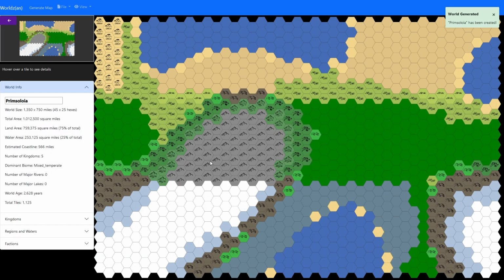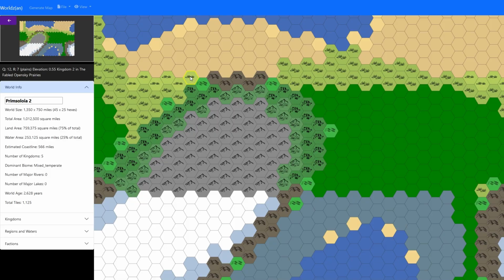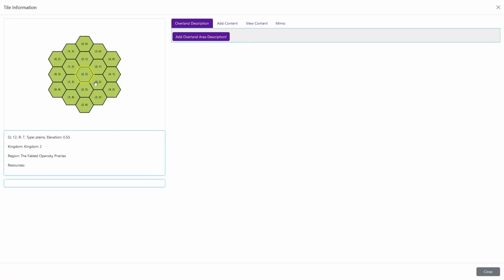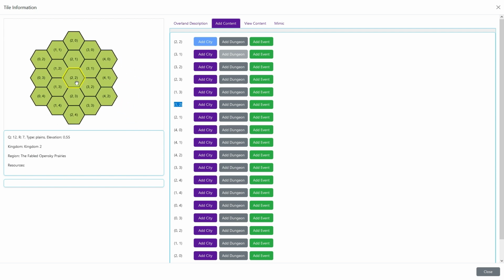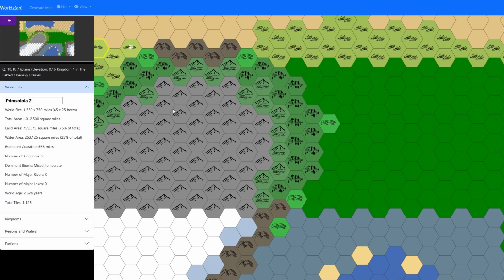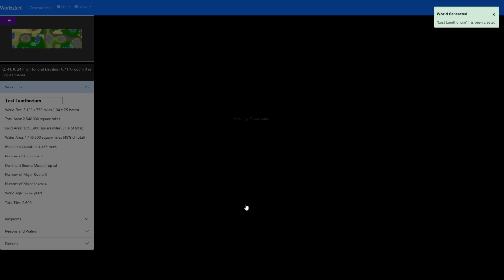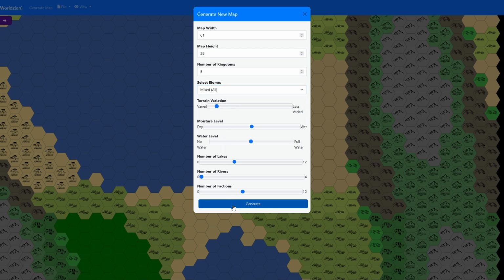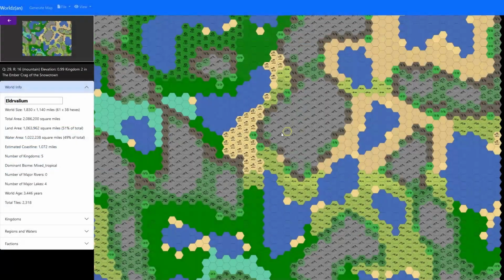Hex-cellent Adventures: Tabletop Hex Crawl RPG Tool Expands World and Region Maps (and more!)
Greetings, fellow adventurers and tabletop RPG AI enthusiasts! It's Paul Bellow here, back with another exciting update on our Hex Crawl Tabletop RPG AI Worldbuilding tool. Grab your dice and digital maps, because we're about to embark on a journey through our latest developments!

🗺️ Scaling New Horizons

Let's start with the big news: we've completely overhauled our regional hex and size scale for both world maps and region maps. This isn't just a minor tweak; it's a fundamental reimagining of how our AI creates and represents vast, explorable terrains.

World maps now offer a grander, more epic scale, allowing Dungeon Masters to craft truly massive campaigns. Imagine continents sprawling across your screen, each hex representing vast swathes of land ripe for adventure. On the flip side, our region maps have become more intimate and detailed. Every hill, valley, and hidden grove can now be brought to life with unprecedented clarity.

This rescaling opens up exciting possibilities for multi-tiered campaigns. Start with a world-spanning quest, then zoom in seamlessly to richly detailed local adventures. It's like having a magical spyglass that can view entire worlds or focus on a single village square!

🐛 Bug Hunting Expedition

As always, I've been on a relentless quest to squash bugs wherever they lurk. It's not the most glamorous part of development, but it's crucial for ensuring our AI Dungeon Master's assistant runs smoothly. From pesky UI glitches to more serious logic errors, no bug is too small to escape my notice.

One particularly tricky critter we cornered was causing inconsistencies between world and region map generations. After some intense debugging sessions (fueled by more coffee than I care to admit), we've implemented a fix that ensures seamless transitions between map scales.

🧠 LLM Context: The Silent Revolution

Behind the scenes, I've been hard at work enhancing our Large Language Model (LLM) context handling. This might sound a bit technical, but trust me, it's game-changing stuff for our Hex Crawl generator.

By improving how our AI understands and maintains context, we're seeing more coherent and interconnected world elements. NPCs remember their backstories across multiple interactions. Town descriptions maintain consistency even as the world around them evolves. Factions develop more nuanced and believable relationships over time.

It's like we've given our AI Dungeon Master a better memory and a keener eye for detail. The result? Richer, more immersive worlds that feel alive and responsive to your players' actions.

🚀 What's on the Horizon?

While I can't spill all the beans just yet, I'm buzzing with excitement about what's coming next. We're exploring ways to integrate procedural storytelling elements that could dynamically adjust based on player choices. Imagine an AI that doesn't just create static worlds but weaves interactive narratives on the fly!

We're also looking into more advanced biome interactions, where climate, terrain, and even magical influences create unique and unexpected environments. Desert oases that shift location? Forests that grow and recede based on the balance of nature? It's all on the table!

Dungeon Masters craving tools to create vast, detailed worlds with ease
Players hungry for ever-changing, responsive gaming environments
Game designers curious about the cutting edge of AI in RPG development
Worldbuilding enthusiasts who love to explore new realms
Anyone fascinated by the intersection of traditional tabletop gaming and advanced AI

🙏 A Heartfelt Thank You

None of this would be possible without your continued support and feedback. Every comment, suggestion, and even bug report helps shape the future of our Hex Crawl AI tool. You're not just users; you're co-creators in this grand adventure.

So, whether you're a seasoned Dungeon Master, a curious player, or just someone intrigued by the possibilities of AI in gaming, thank you for being part of this journey. Together, we're not just building a tool; we're shaping the future of tabletop RPGs.

The realms of imagination are expanding, and our AI is here to help you explore every hex of it!